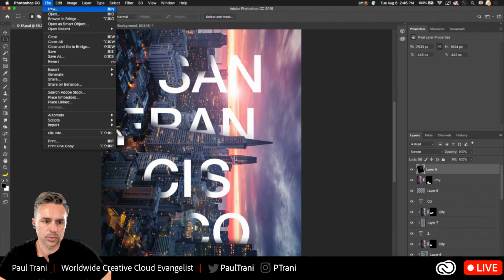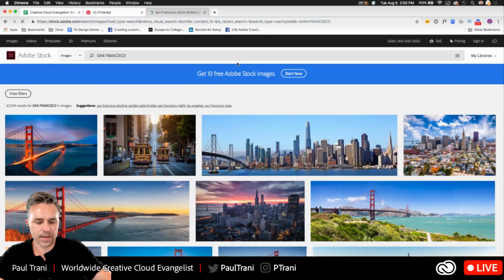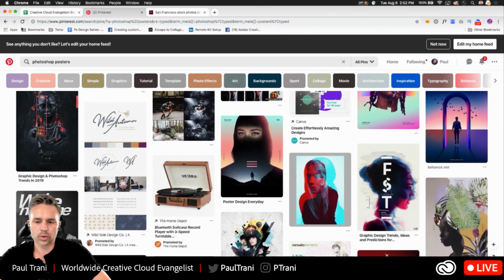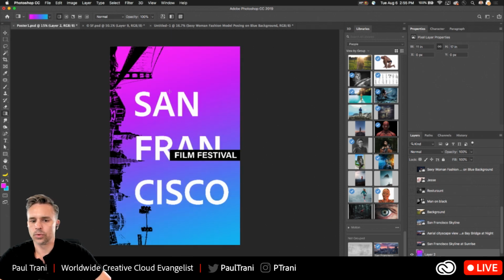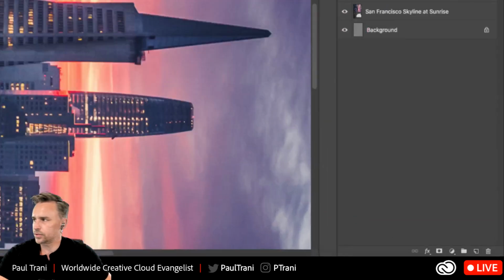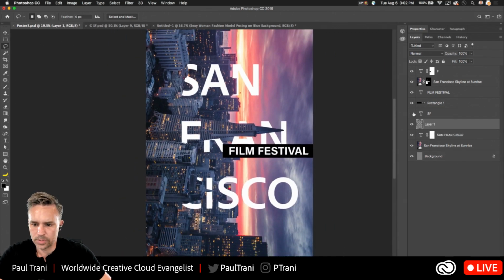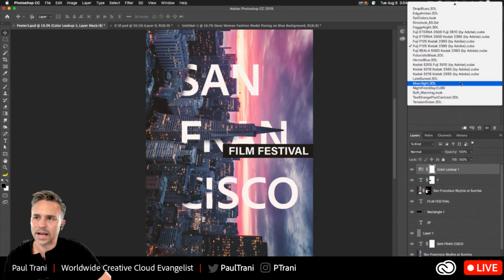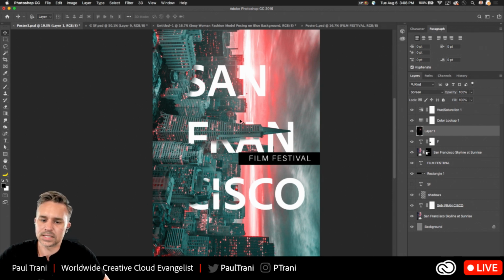Pro tips when creating posters in Photoshop